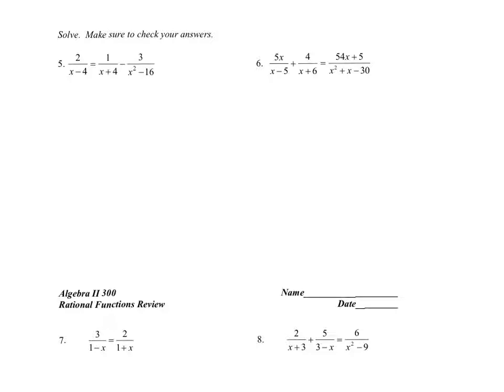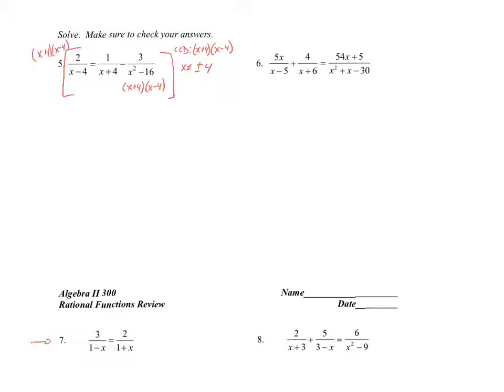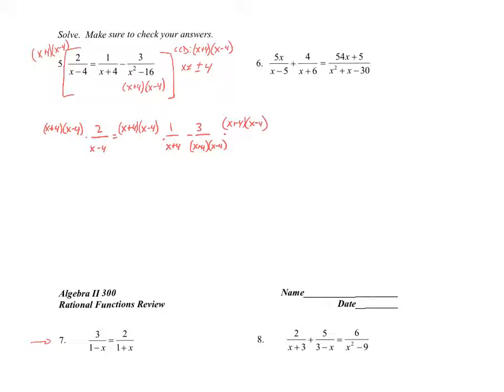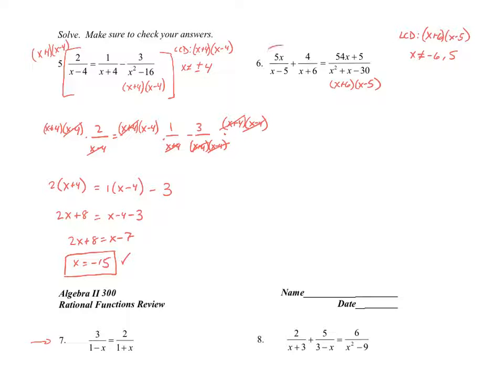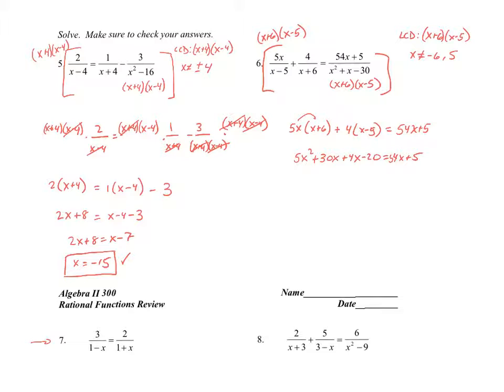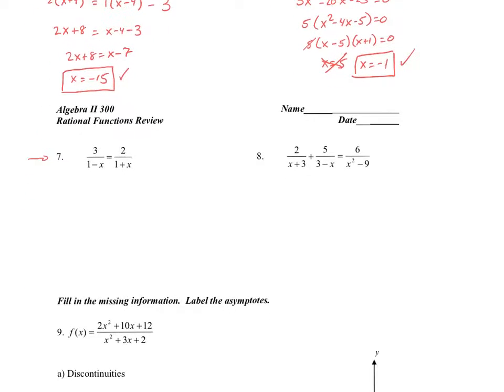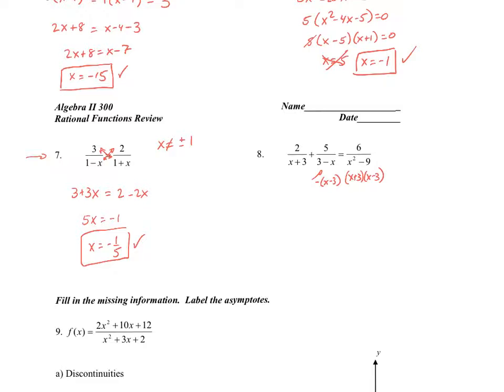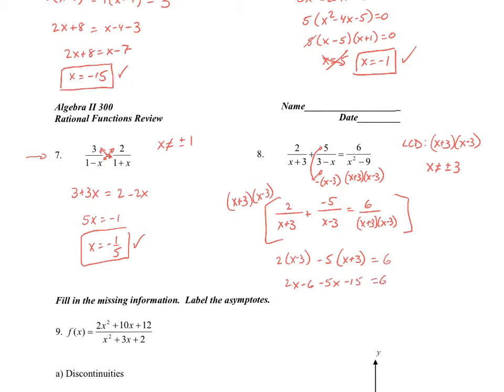Algebra 2 300 - Day 7 - Review 2